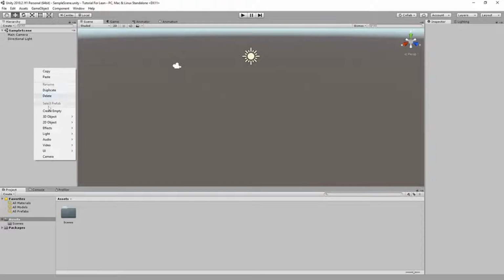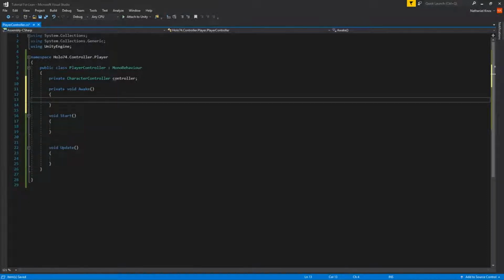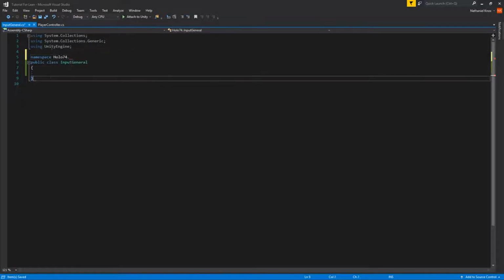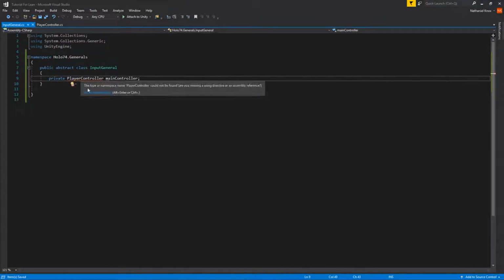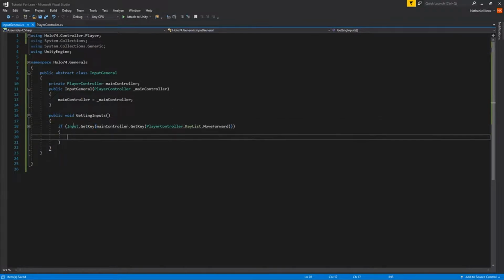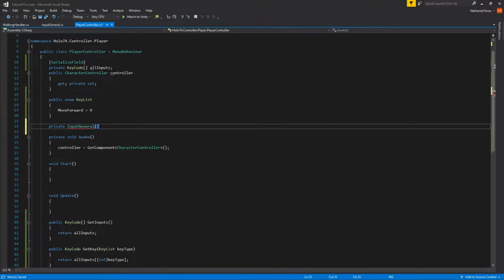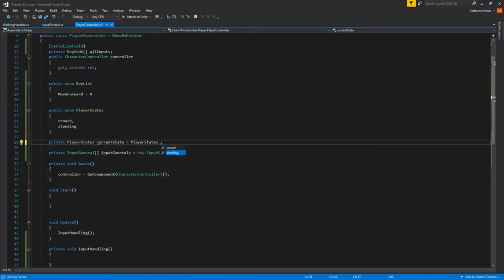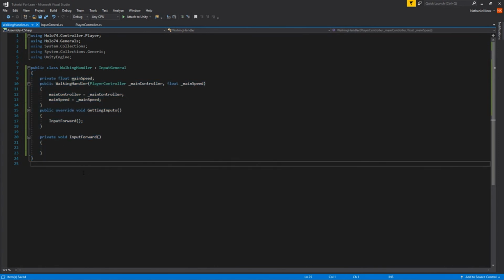Advanced Character Controller | Unity3D C#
In this video, I will be setting up the basics for an advanced character controller.  This controller will be able to switch between multiple inputs systems while keeping the code as clean as possible.

Some basic understanding of code is required to fully implement most of the strategies that I use, however if you are not an asset flipper and actually care about your game, then you might actually gain something from this video.  Please do feel free to learn as I want to teach and not make code monkeys.

I forgot to mention, but the title art is thanks to a good friend of mine that has more creativity in one toe than I do in my entire body.  His tag is Lionstrikes and I recommend you check him out on twitch.